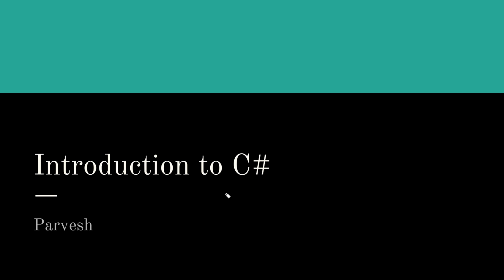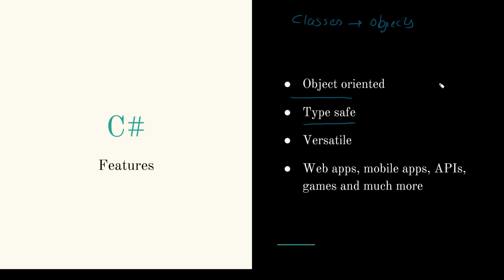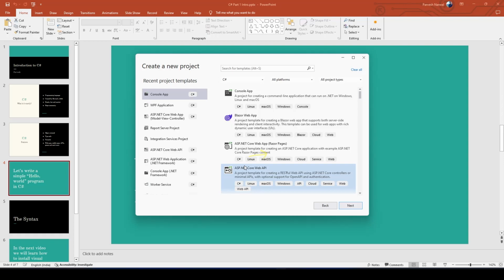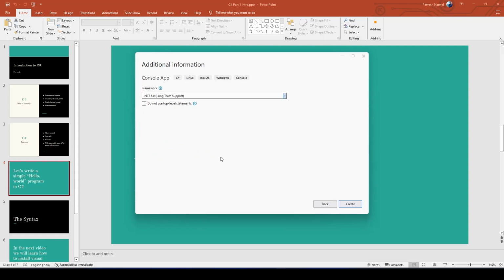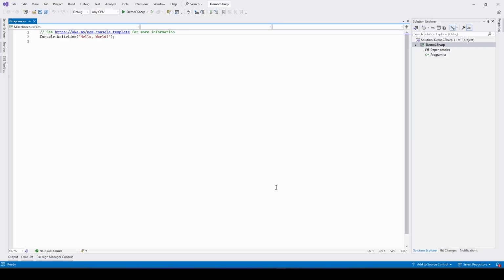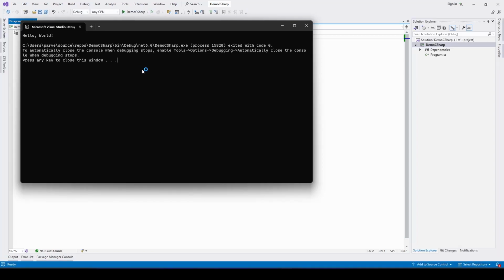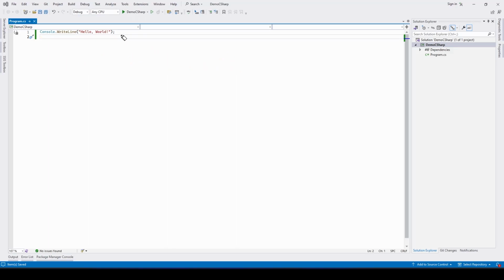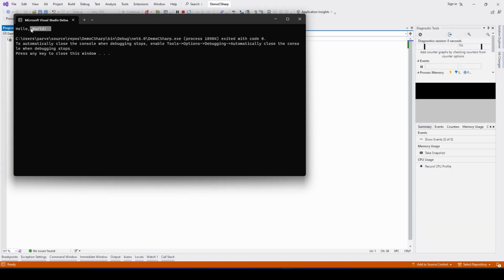C# - Part 1 - Introduction - Tutorial For Beginners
Today, we're diving into the world of C#, a powerful and versatile programming language. Whether you're a complete beginner or looking to expand your coding skills, this video is for you!

C#, pronounced "C-sharp," is a general-purpose, object-oriented programming language developed by Microsoft. It's known for its:

1. Ease of learning: Similar to languages like Java and C++, making it approachable for beginners.

2. Object-oriented nature: Enables creating reusable code and building complex applications efficiently.

3. Versatility: Used for various applications, including web development, desktop software, games, and more.

4. Strong community and support: Offers extensive resources and libraries for developers.

1. High demand: C# is one of the most popular languages in the world, leading to numerous job opportunities.

2. Wide range of applications: Develop various software types, from games to enterprise applications.

3. Integration with .NET: Leverages the powerful .NET framework for building robust and scalable applications.

4. Active community and learning resources: Benefit from extensive online tutorials, forums, and documentation.

Thanks for joining me on this introduction to C#. And remember, the journey to becoming a C# developer starts now!